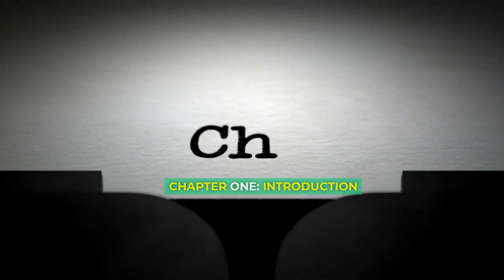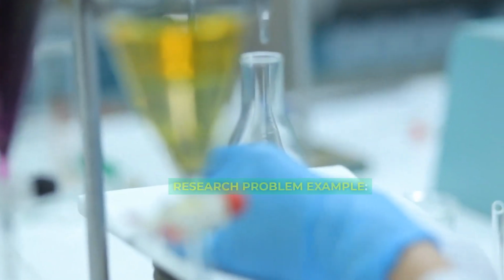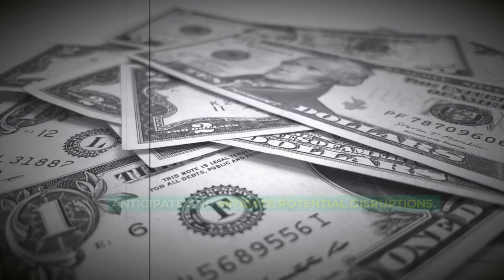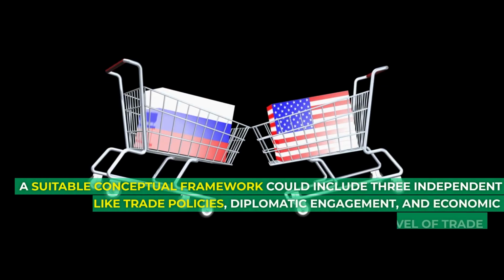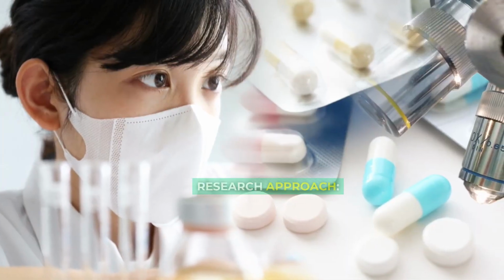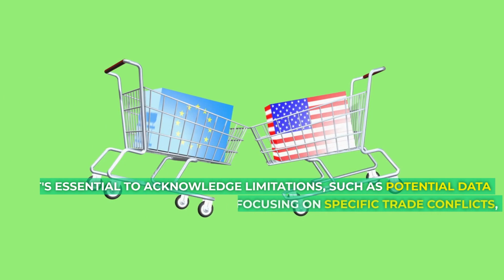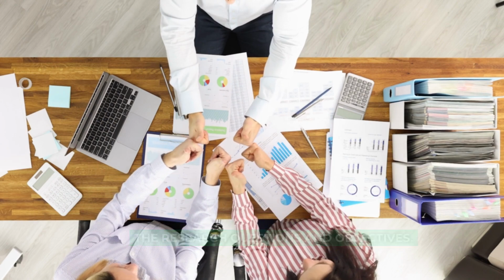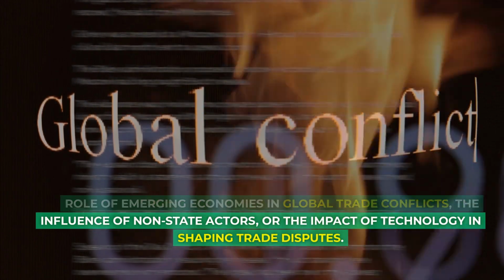Trade Wars and Economic Interdependence: Comparative Study of U.S.-China and U.S.-EU Trade Conflicts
The research topic, "Trade Wars and Economic Interdependence: A Comparative Study of U.S.-China and U.S.-EU Trade Conflicts," holds immense significance in today's globalized world. Firstly, understanding the dynamics of trade conflicts between major economic powers is crucial due to their potential to disrupt not only bilateral trade relations but also global economic stability. These conflicts can lead to tariff escalations, supply chain disruptions, and increased economic uncertainty, affecting businesses, consumers, and markets worldwide.

Secondly, delving into this research topic offers valuable insights into the intricate interplay between economic and diplomatic relationships. Trade disputes often spill over into broader diplomatic tensions, impacting geopolitical strategies and international cooperation. The study can shed light on how countries balance their economic interests with diplomatic considerations, offering a nuanced view of international relations.

Lastly, this research topic is pivotal for policymakers, businesses, and academics. Policymakers can use the findings to formulate more effective trade policies and diplomatic strategies, with a focus on maintaining economic stability and fostering peaceful relations. Businesses can better navigate the complexities of international markets and supply chains in an environment marked by trade tensions. Academics can contribute to the understanding of these critical issues and provide a foundation for future research in international relations, trade economics, and diplomacy. In summary, this research topic holds the key to deciphering the intricate web of global economic and diplomatic interactions in an increasingly interconnected world.